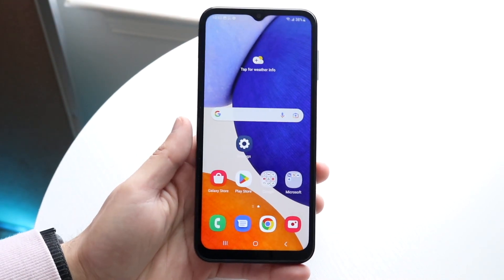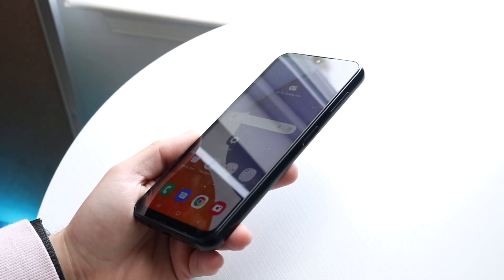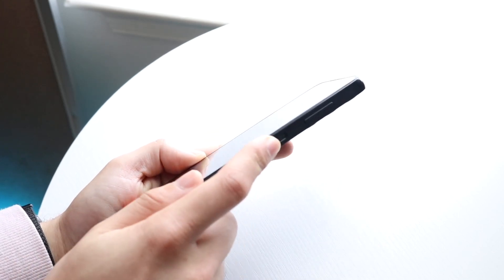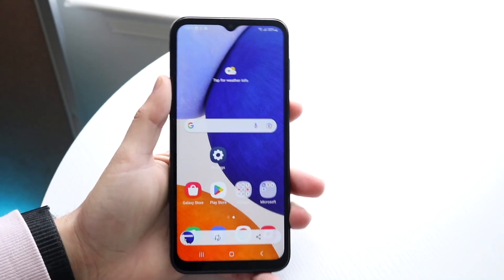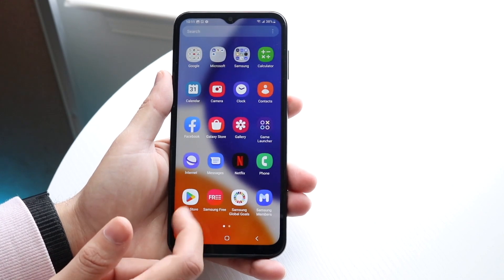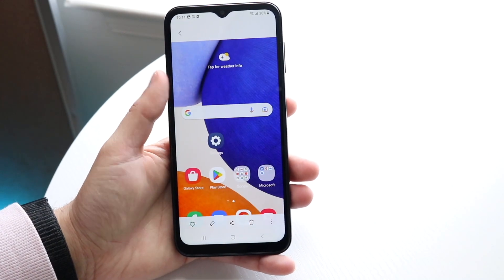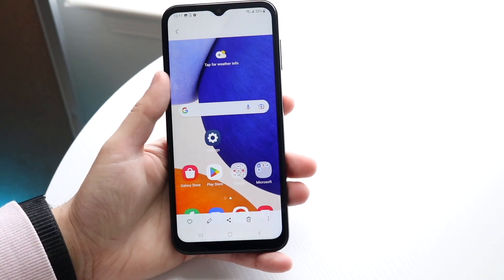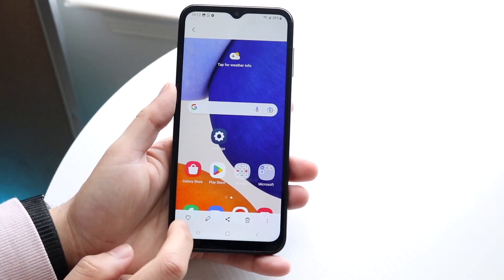How To Screenshot On Samsung Galaxy A14!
Here is exactly How To Screenshot On Samsung Galaxy A14!